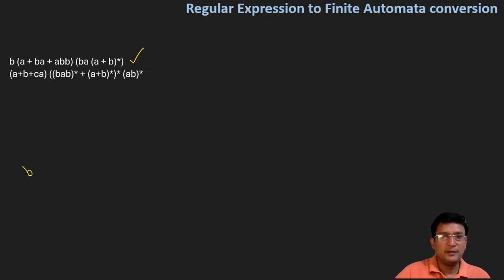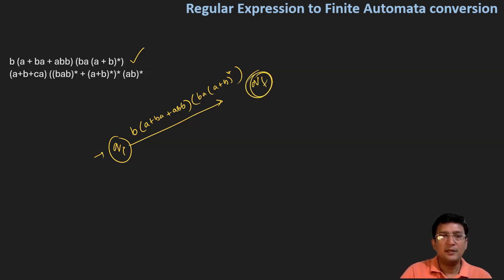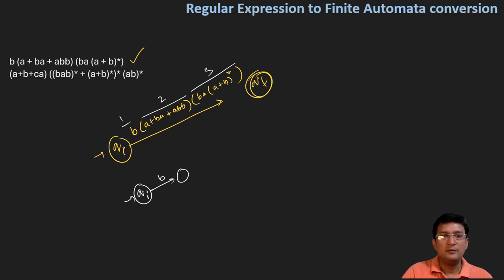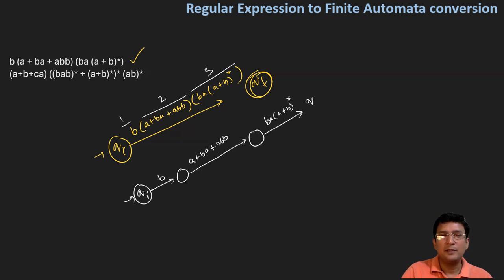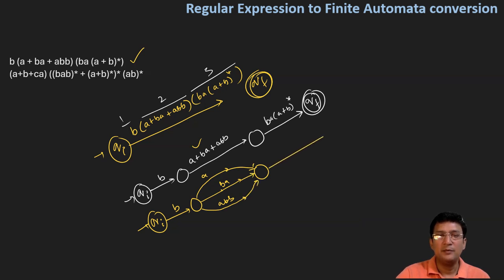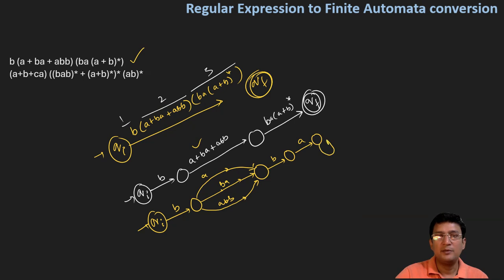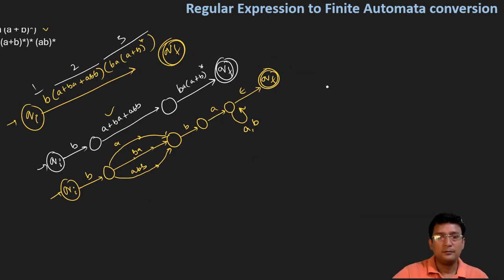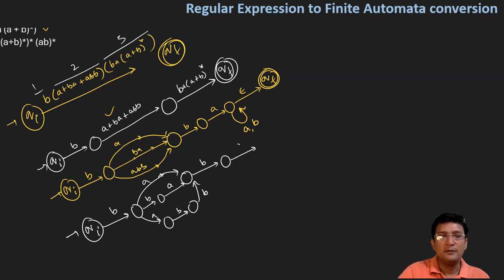Regular Expression to Finite Automata - Part 5/6